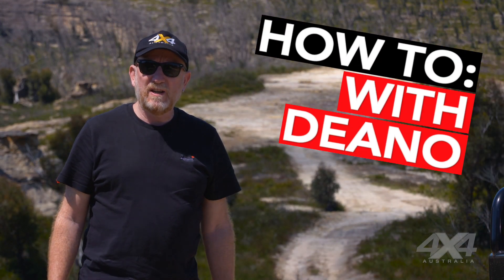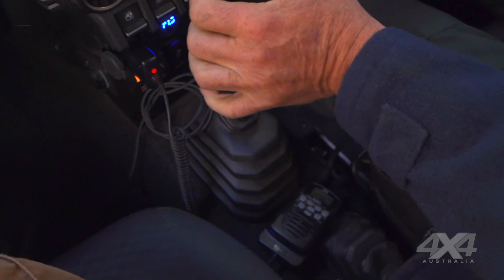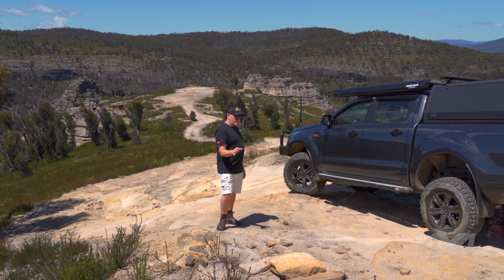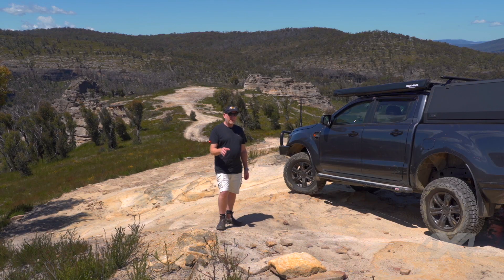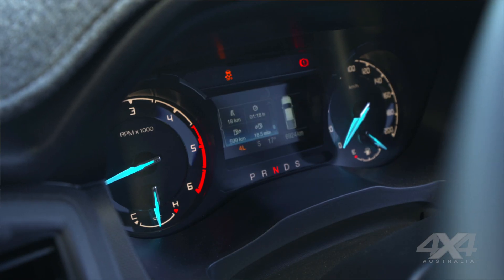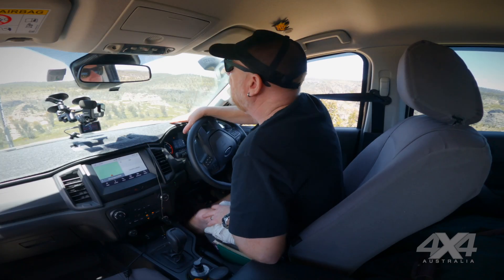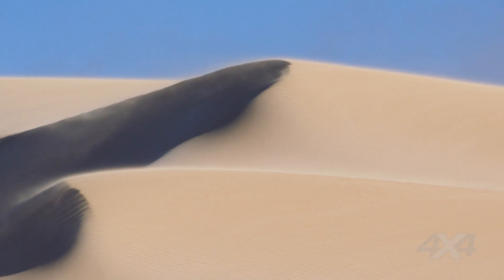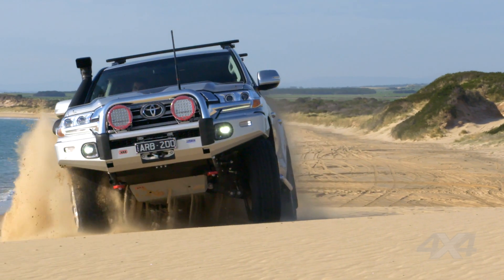How to descend steep hills in a 4x4 | 4X4 Australia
As the saying goes, “what goes up, must come down” and this is obviously true of four-wheel driving; if you drive up a hill, eventually you’re going to have to come back down. And depending on the conditions, driving downhill can be a lot scarier than driving uphill. Deano explains how to safely navigate your 4x4 down steep hills.

4X4 Australia has been the off-road enthusiast’s bible since 1979, bringing its dedicated readers the most reliable 4x4 reviews, outdoor recreation product evaluations, and off-the beaten track destinations and expeditions.